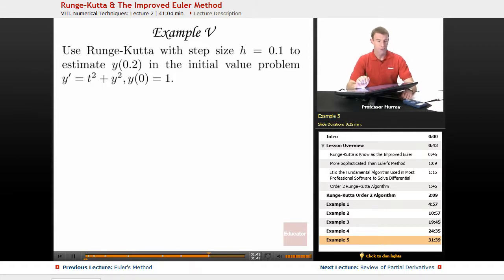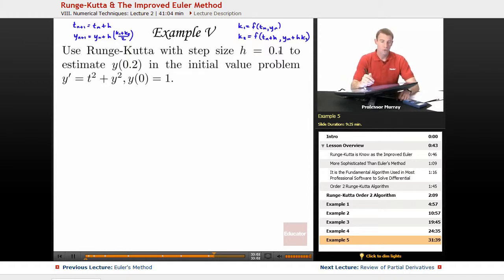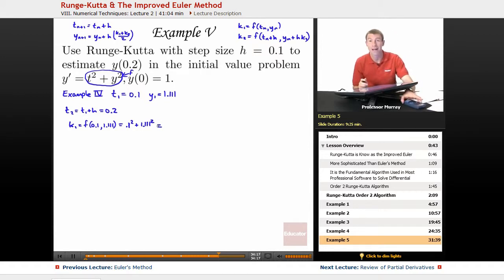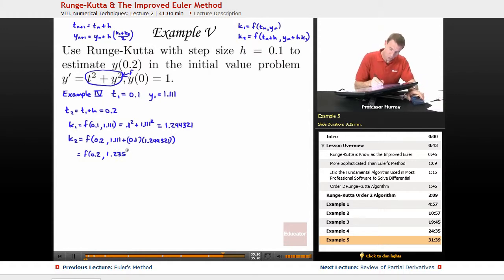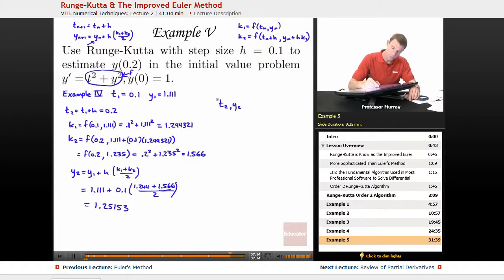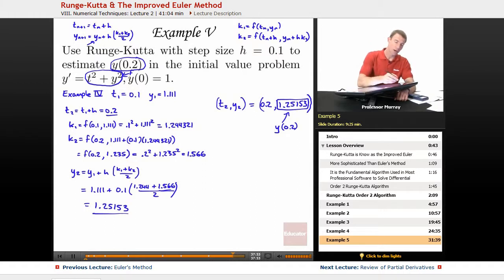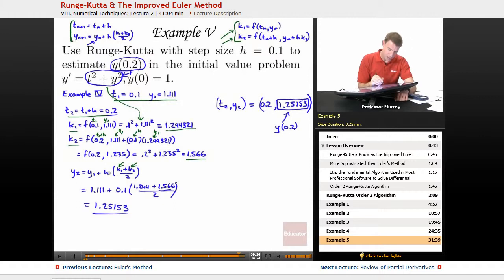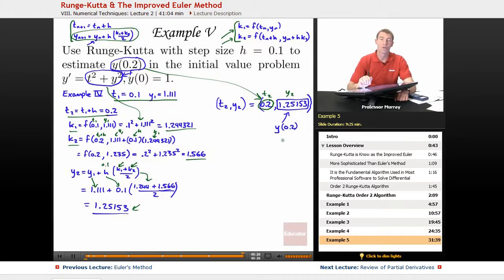Differential Equations - Runge Kutta & The Improved Euler Method